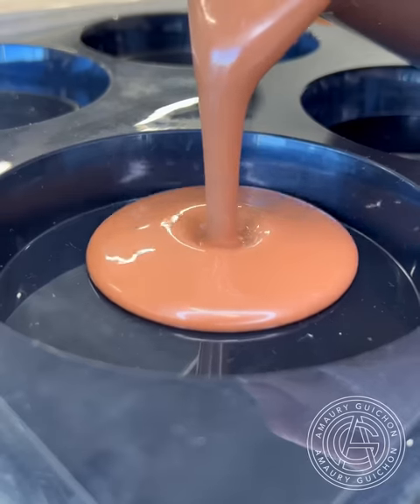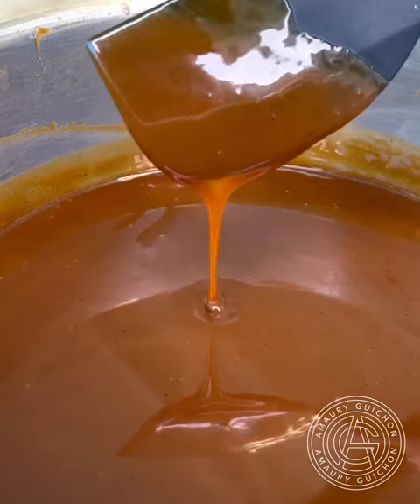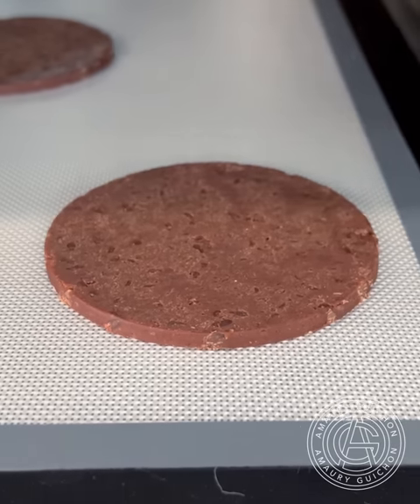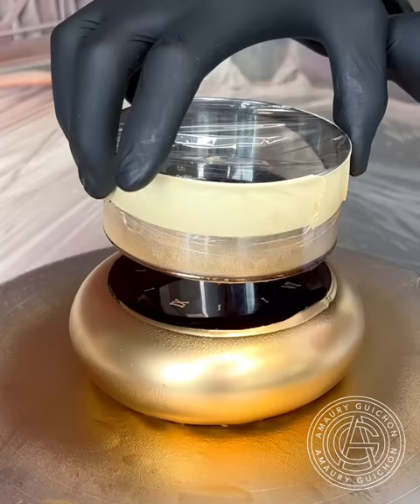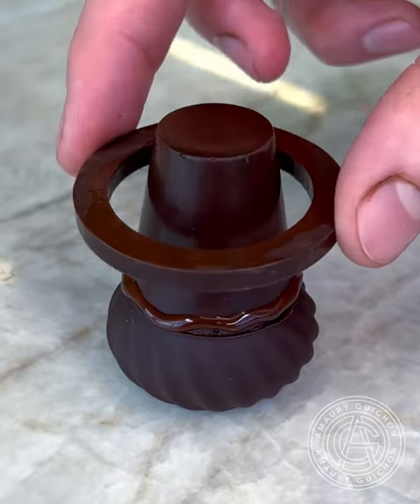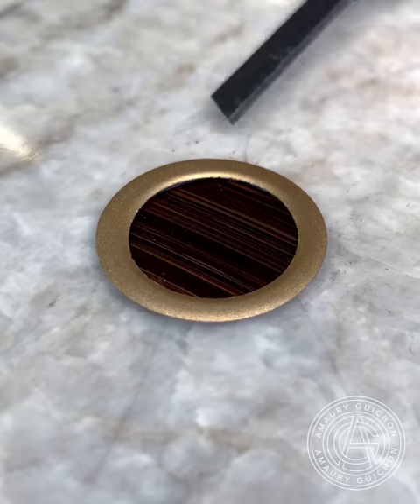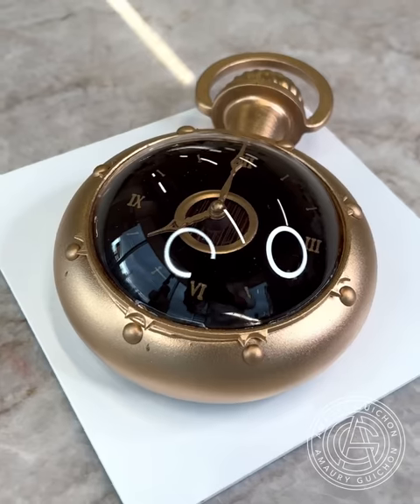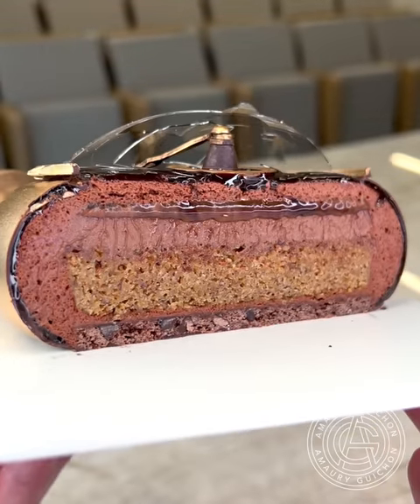The Pocket Watch!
This creation is very special as it was conceived for the grand finale episode of MasterChef, Australia.
It is composed of a double chocolate chip cookie base, a moist hazelnut coffee financier sponge, a coffee cremeux, a soft coffee vanilla caramel and a rich chocolate mousse. The whole entremet is coated in a dark chocolate mirror glaze! All the decorative elements are crafted out of dark chocolate and it’s finished with my famous sugar dome!
This was definitely a difficult challenge for the two finalist!